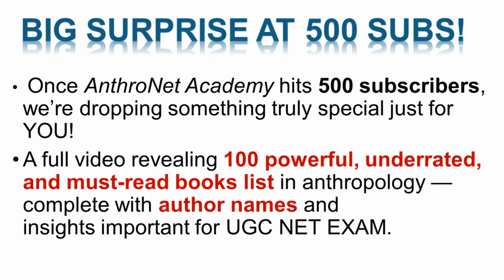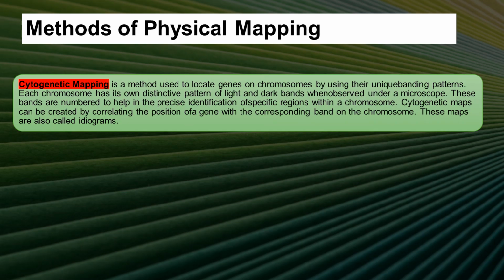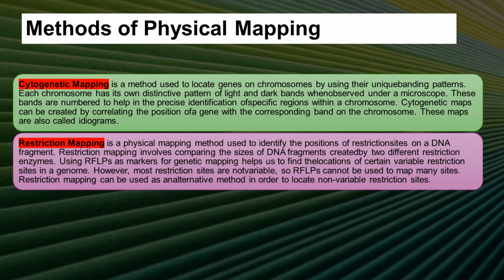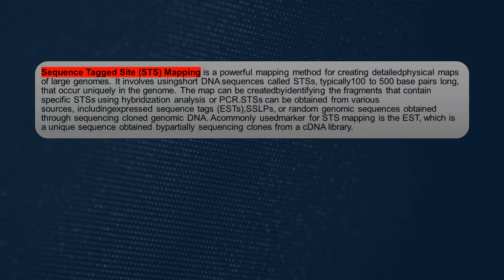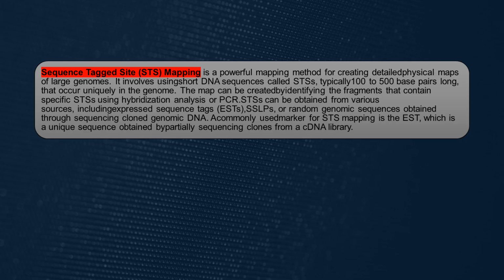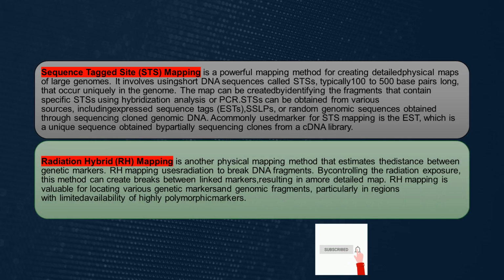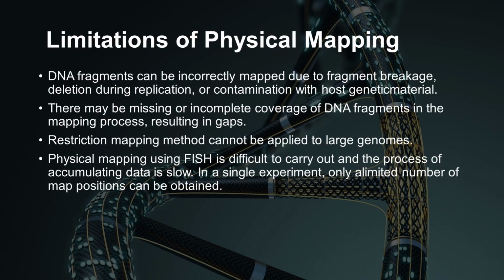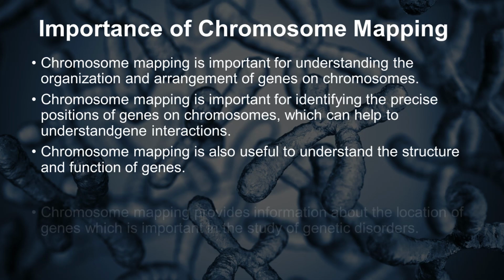CHROMOSOME MAPPING PART 2 \ UGC NET ANTHROPOLOGY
Chromosome Mapping | Part 2 | AnthroNet Academy
Welcome to Part 2 of our detailed series on Chromosome Mapping! 🌟
In this video, we dive into the basics — what chromosome mapping is, why it's important, and how it helps in understanding genetic linkages and distances between genes. Perfect for students of genetics, anthropology, and anyone curious about the secrets hidden in our DNA!

IMPORTANT BOOK links
Human Genetics, 6e Paperback – 1 January 2021
by Gangane (Author)

1. BD Chaurasia’s Handbook of General Anatomy 7/e Paperback – 12 July 2023
2. Anthropology: Volume - II ( EVOLUTIONARY GENETICS ) [ ENGLISH MEDIUM ] Paperback – 1 January 2011
3. PHYSICAL ANTHROPOLOGY AND HUMAN GENETICS Paperback – 30 December 2018
4. Physical Anthropology Book by P. Nath, Covering Human Evolution, Genetics, Development, Adaptation, Demography, Primates Biology, Applied Anthro., Organic Evolution | Latest edition - 2025 Unknown Binding – 29 November 2024
5. Physical Anthropology and Human Genetics Hardcover – 1 January 2013
6. The people of India Paperback by Sir Herbert Hope Risley (Author), W Crooke (Author)
7. THE TRIBES AND CASTES OF BENGAL, Vol - 1 Hardcover – 1 January 2021
8. Progress of Humans and Future of Mankind Paperback – 16 November 2024
9. Anthropology Demystified Paperback – 1 January 2020
by Akshat Jain IAS (Author)
10. Tribal India Paperback – 17 May 2022
11. Applied Anthropology in India Paperback – 1 January 2014
12. The Tribal Culture of India (by-L.P. Vidyarthi,Vinay Kumar Rai) Paperback – 1 January 1985
13. An Introduction To Social Anthropology Paperback – 1 January 2020
14. An Outline Of Indian Prehistory Paperback – 1 January 2021
15. Cultural Anthropology Paperback – 23 September 2020
16. Pre-Historic Archaeology [Paperback] D K Bhattacharya Paperback – 1 January 1987
17. The Battle For Ancient India : An Essay In The Sociopolitics Of Indian Archaeology Hardcover – 1 January 2008
18. The Tribal Culture of India (by-L.P. Vidyarthi,Vinay Kumar Rai) Paperback – 1 January 1985
19. INDIA: AN ARCHAEOLOGICAL HISTORY (2ND EDITION) (OIP): Paleolithic Beginnings To Early History Foundation Paperback – 26 August 2009
by Dilip K Chakrabarati
20. Prehistory and Protohistory of India: An Appraisal - Palaeolithic, Non-Harappan, Chalcolithic Cultures: No. 7 (Perspectives in Indian Art & Archaeology) Paperback – 31 May 2006
by V. K. Jain (Author), D. N. Jha (Foreword)
21. The Battle For Ancient India : An Essay In The Sociopolitics Of Indian Archaeology Hardcover – 1 January 2008
by Dilip K. Chakrabarti